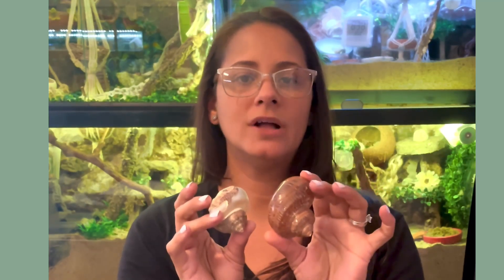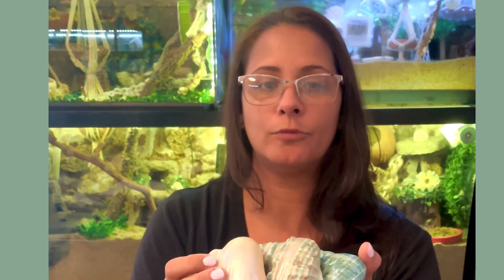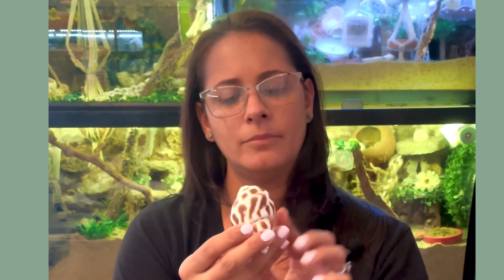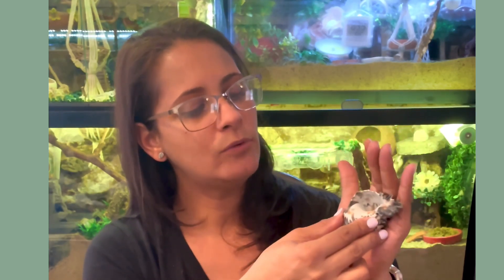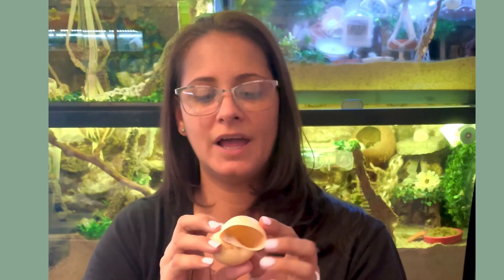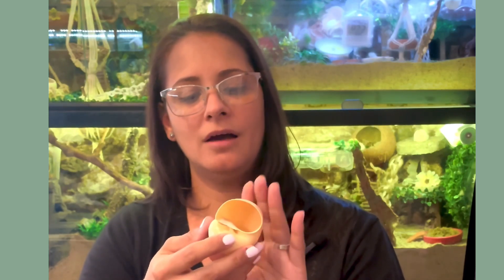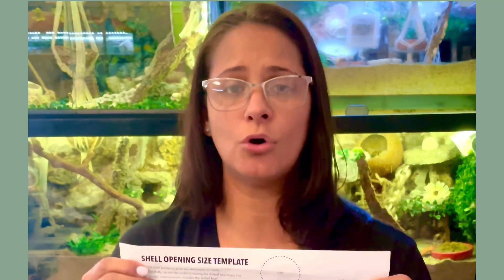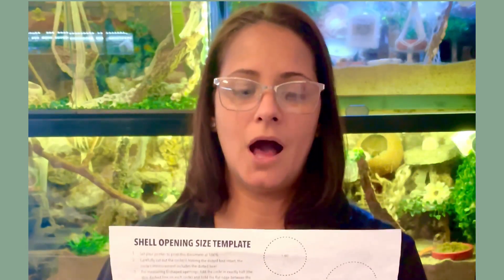All about hermit crab shells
Acknowledgment
The information shared in this video is based on research from the following trusted resources.
The insights and opinions in this video are my own, but these resources helped shape and inform the content shared.

How to measure shells

Shell shops

Land Hermit Crab
Edu CENTER